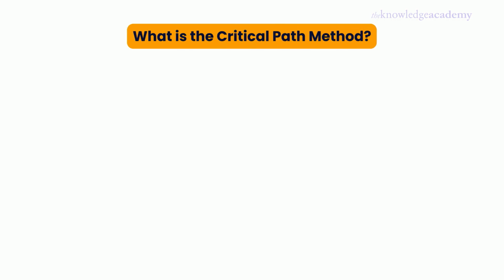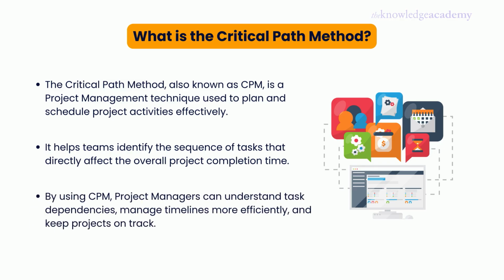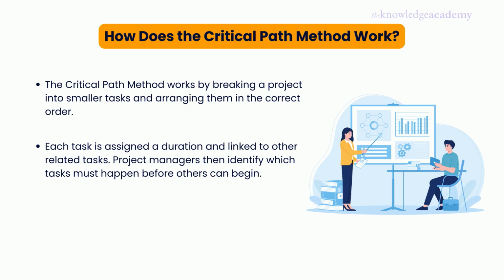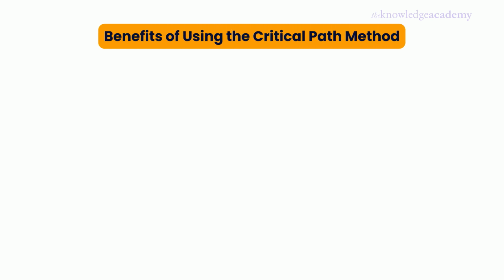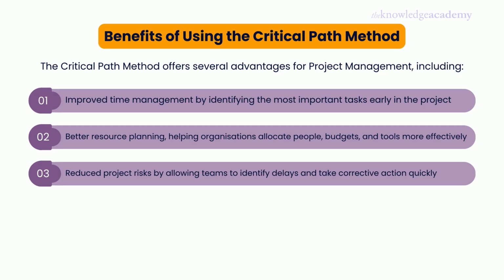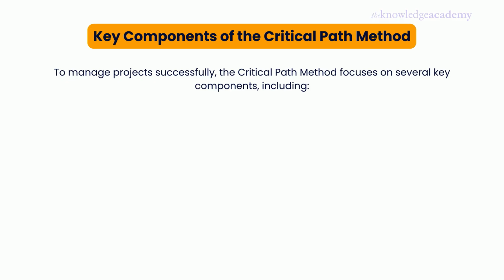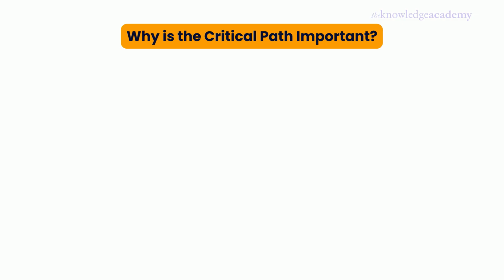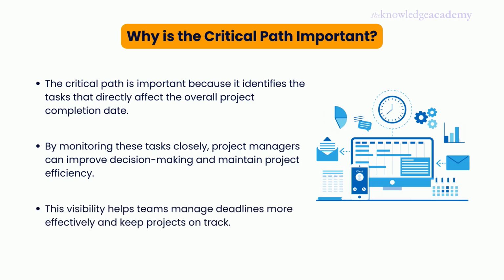Critical Path Method (CPM) Explained Under 5 Min! | The Knowledge Academy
In this video on "Critical Path Method (CPM) Explained Under 5 Min!", we provide a simple and concise overview of the Critical Path Method (CPM) and how it helps project managers plan, schedule, and control projects more effectively. Whether you're new to project management or preparing for a certification, this video will help you understand one of the most important project scheduling techniques.

This video covers:

00:00 – Introduction & Why CPM Matters
00:52 – What is the Critical Path Method (CPM)?
01:28 – How the Critical Path Method Works
02:01 – Benefits of Using CPM
02:44 – Key Components of CPM
03:19 – Why the Critical Path is Important
03:44 – Conclusion & Key Takeaways

🔹 What is the Critical Path Method (CPM)?
Understand how CPM helps identify the sequence of tasks that directly impact project completion.

🔹 Why is CPM important in project management?
Learn how it improves scheduling, resource planning, and project visibility.

🔹 How does the Critical Path Method work?
Explore the key concepts involved in determining task dependencies and project timelines.

🔹 What are the benefits of using CPM?
Discover how it helps reduce delays, improve efficiency, and support better project decision-making.

By the end of this video, you’ll understand the Critical Path Method (CPM) and how it can be used to manage projects more effectively and achieve successful outcomes.

About The Knowledge Academy:
High Success Rate: Accomplish your goals with our 98% pass rate
Industry Accredited: Learn with confidence, accredited by PeopleCert, PMI
Worldwide Centres: Access top-tier learning in 195 countries
Excellence Acknowledged: Recognised by The Times and PWC for our commitment
Wide Partnerships: Benefit from our extensive network of 3000+ organisations
Flexible Learning: Explore diverse training methods tailored to your needs